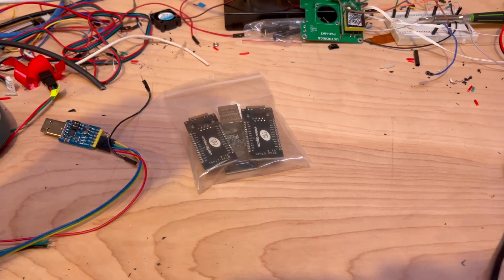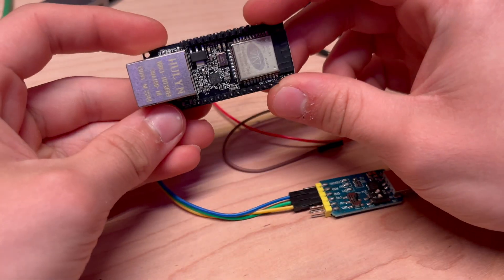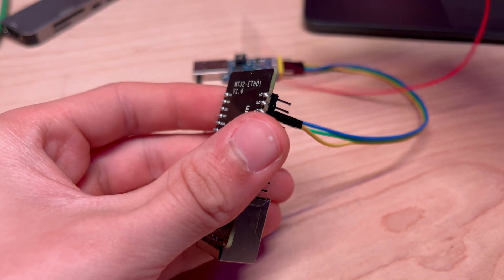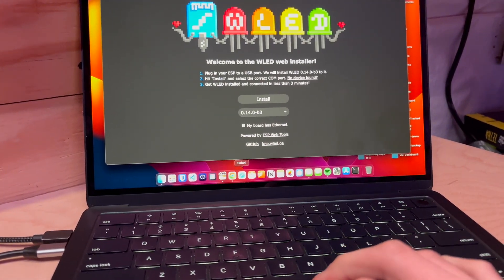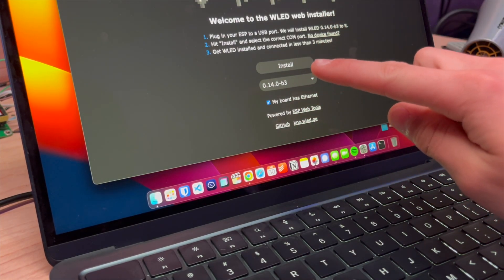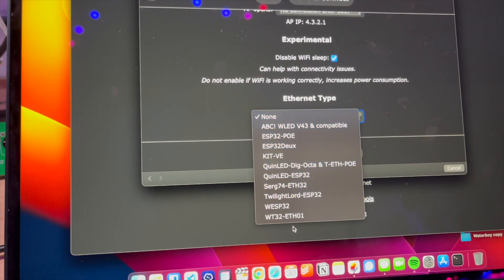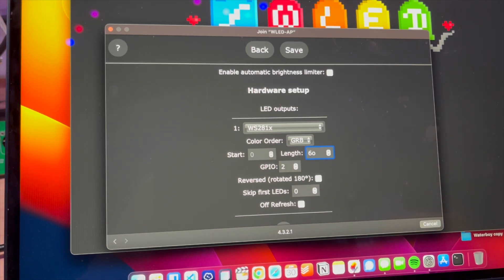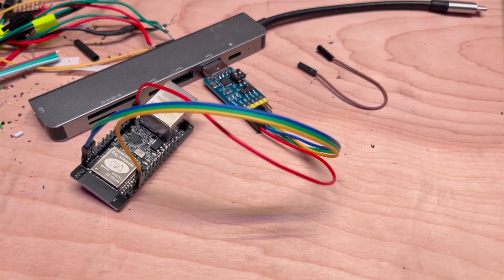Easy WLED Installation on WT32-ETH01/ESP32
How to install WLED onto a WT32-ETH01 Microcontroller

UART Adapter:

Timestamp:
00:00 - Intro
00:25 - What You'll Need
00:31 - Wiring
01:44 - Installing via Web Installer
02:14 - Initial Setup
03:16 - LED Mapping
03:51 - Web GUI Basic Walkthrough
04:09 - Outro